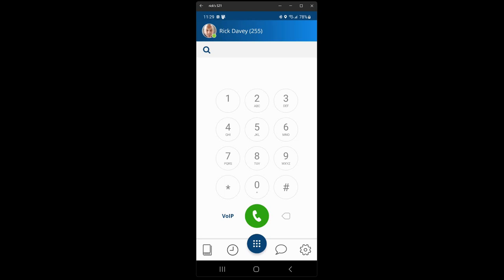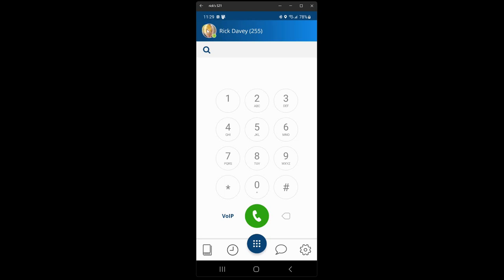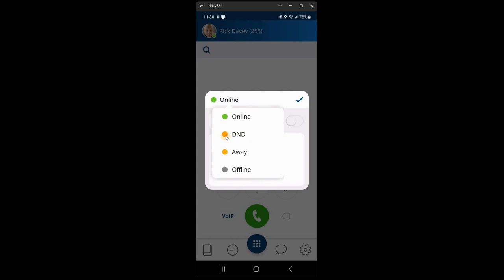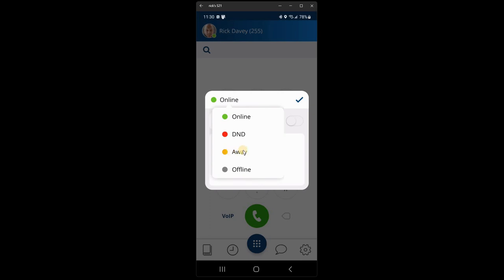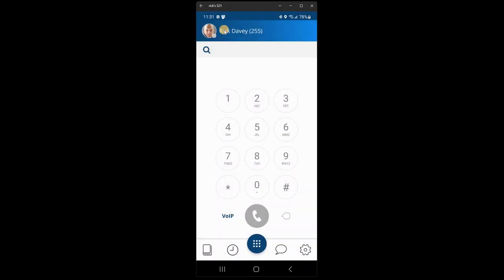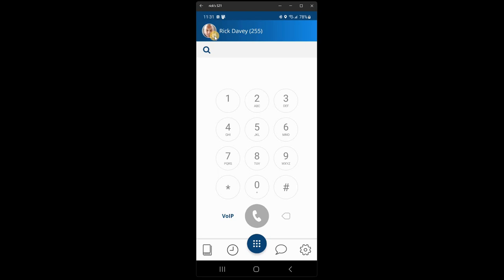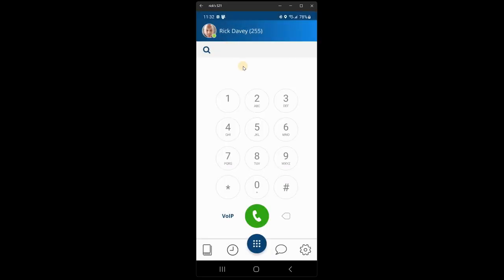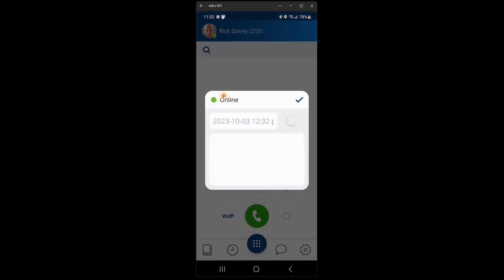Wildix Android App lesson 3 setting yourself offline